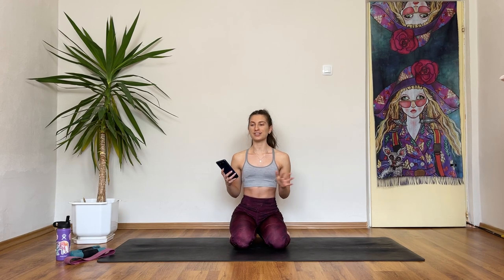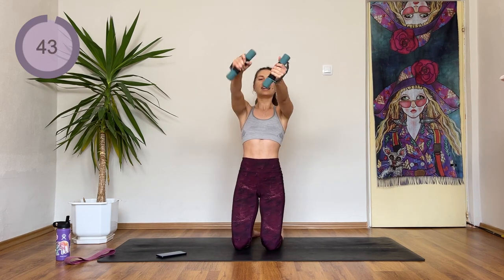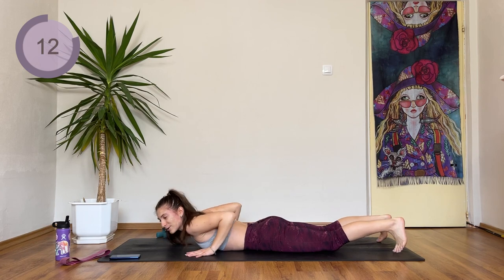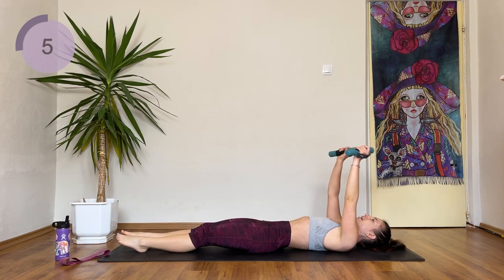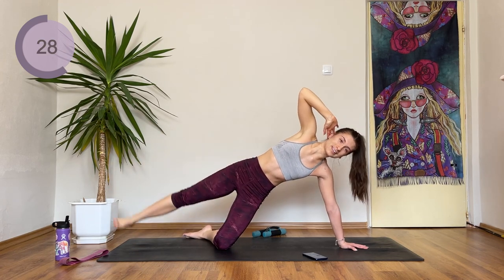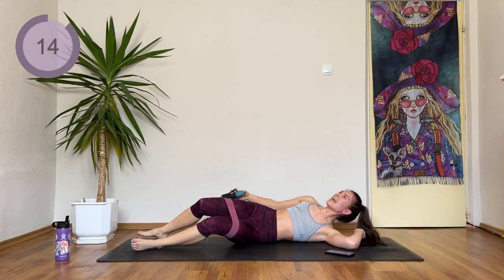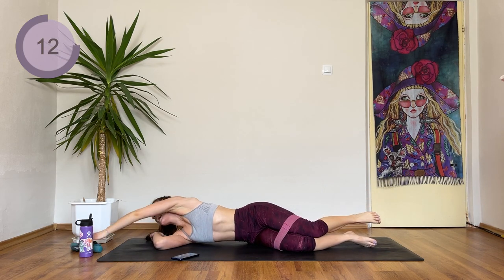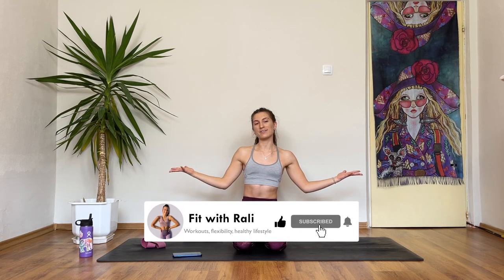HOURGLASS BODY PILATES in 2 weeks | 30 Minute Home Workout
main - @rali.ray ;
fitness and healthy recipes - @fitwithrali

Track: Rival x Asketa & Natan Chaim - Superhero In My Sleep [NCS10 Release]